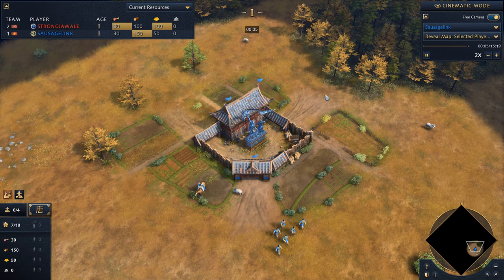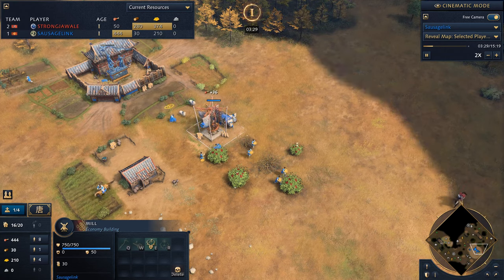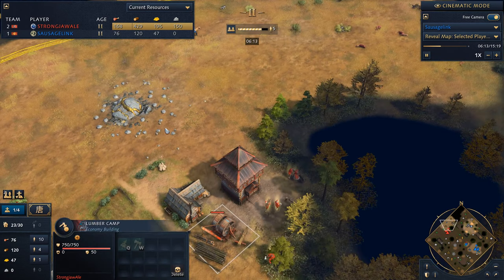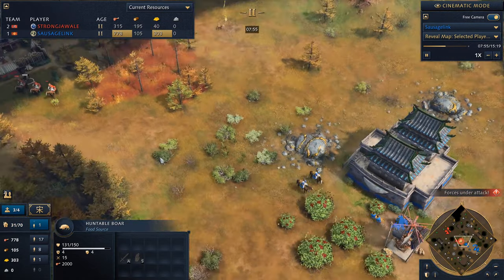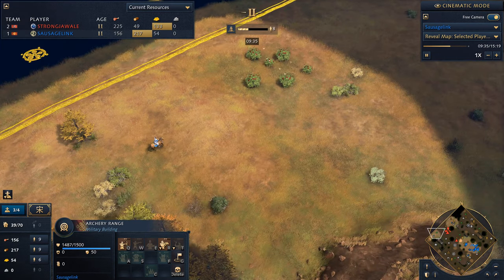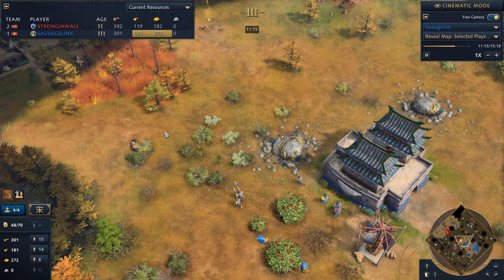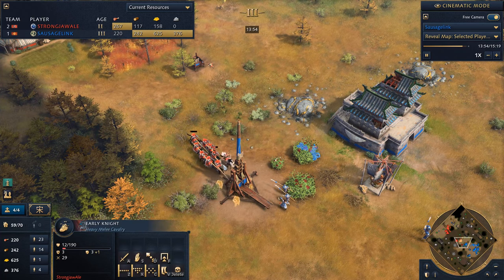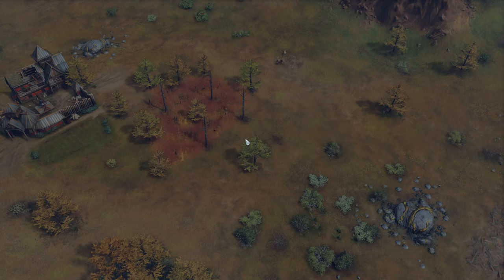AoE4 Replay - We Need To Start Boarbicaning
Against a Rus player, it's important to control the boar on the map. In this game I look at whether or not I should be putting down my Barbican of the Sun on one of the boar hunts of the map.